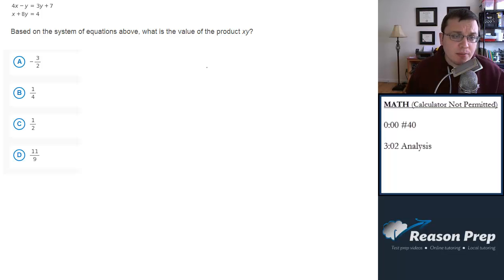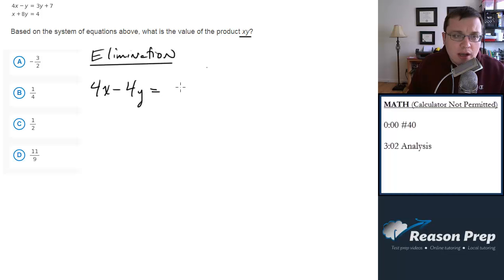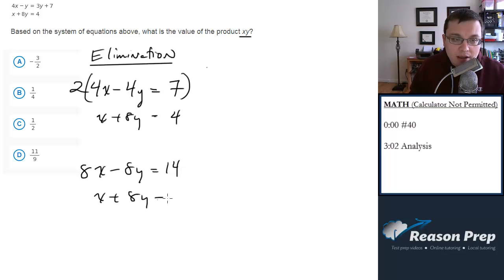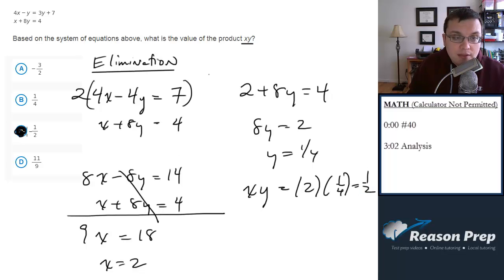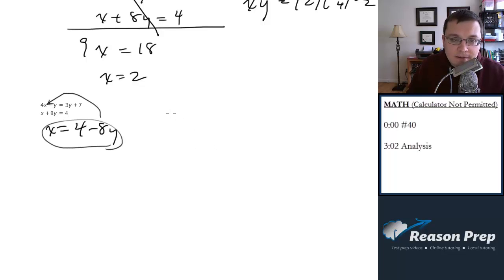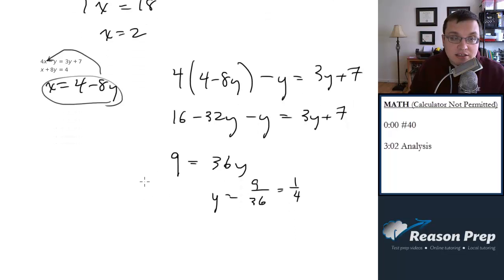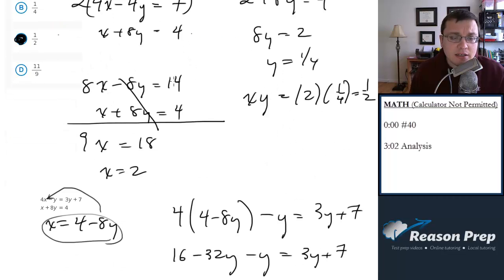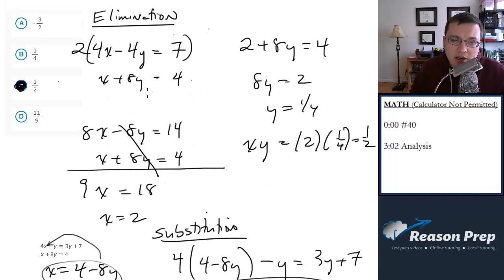#40 - More Systems, New SAT Foundations - Math